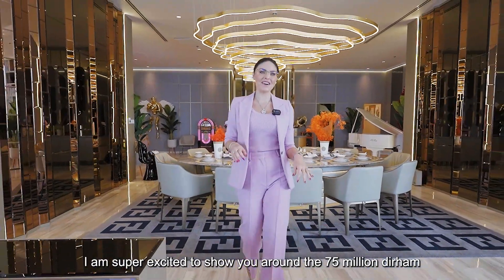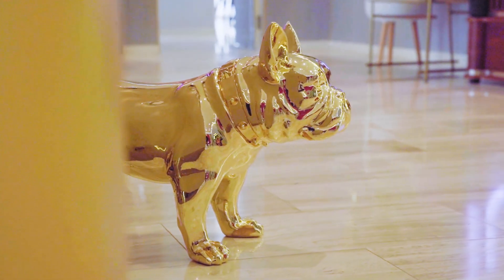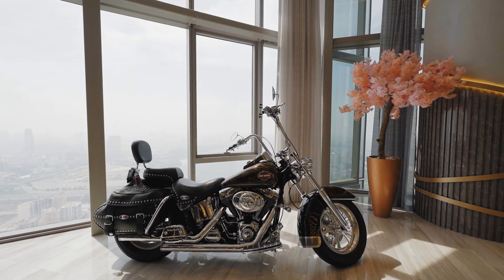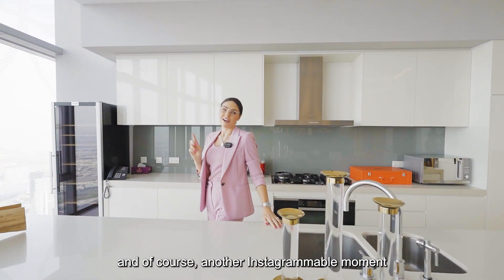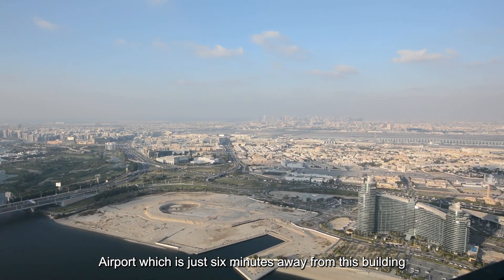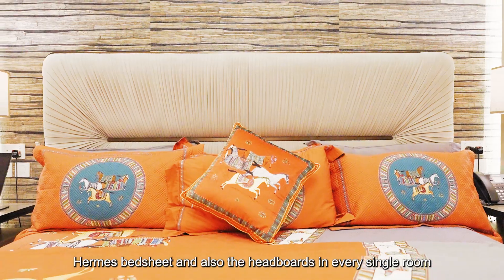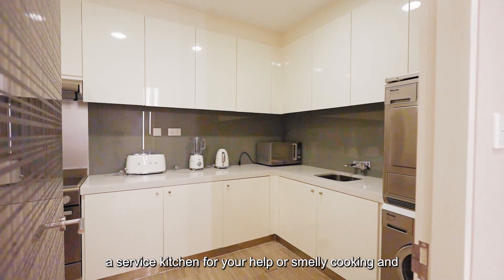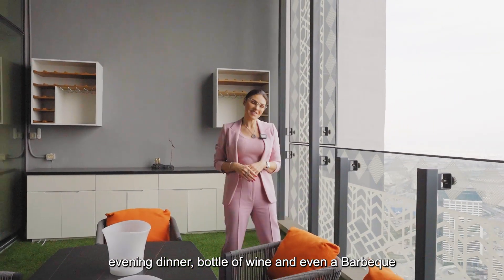Step Inside a AED 75 Million Full-Floor Penthouse Tour in Dubai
Join us on an exclusive journey as we step inside the epitome of luxury – a full-floor AED 75 million penthouse in the heart of Dubai! 🌆✨ From panoramic skyline views to lavish interiors, this tour unveils the grandeur that defines this spectacular residence. Witness opulence at its finest as we explore every corner of this sky-high masterpiece, showcasing the essence of elevated living in Dubai.
Interested to learn more about this glamorous Dubai penthouse or to book a viewing?

🍁𝗔𝗯𝗼𝘂𝘁 Alessia Sheglova 🍁
Alessia has been in Dubai real estate for over 14 years and almost 30 years in Dubai. She is the CEO of one of the leading real estate agencies in Dubai - Dacha Real Estate @dacharealestate.

Over the years she has gained in-depth experience in all sectors of the real estate industry, such as leasing, sales, property management, and government relations. At present, she is in charge of the whole team, coaching and developing real estate brokers as well as overseeing business development and marketing for the company.

Alessia is very active on social media and she educates people about the Dubai real estate market on her channels, conducting courses to real estate brokers and home buyers alike. You can find more information on her Instagram page @alessia_sheglova